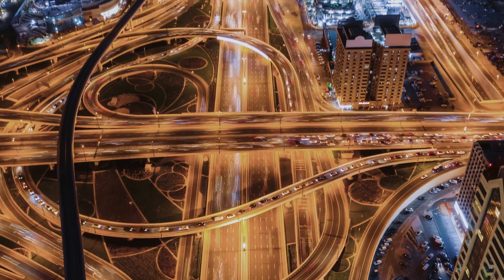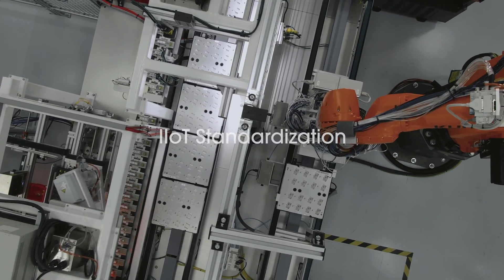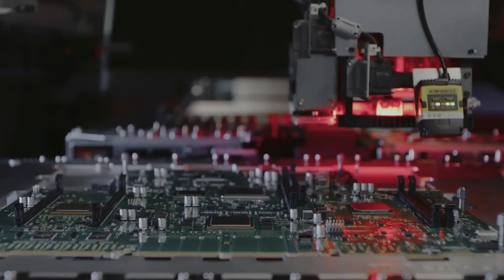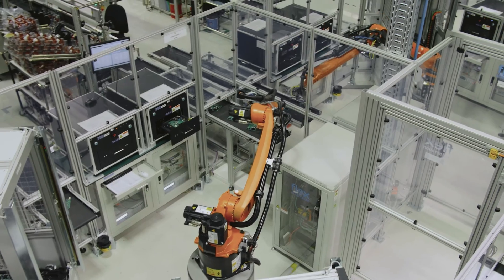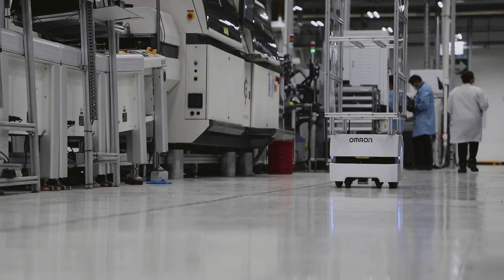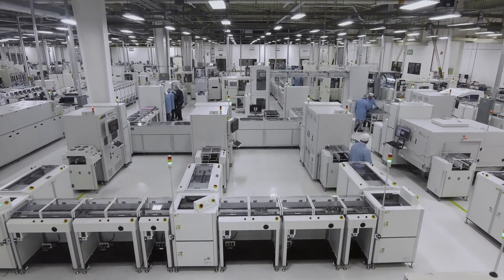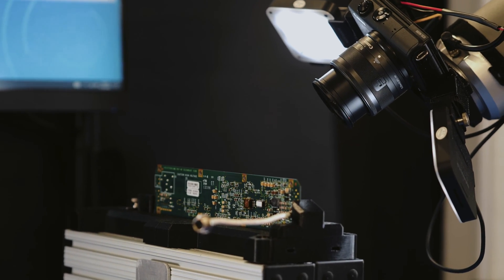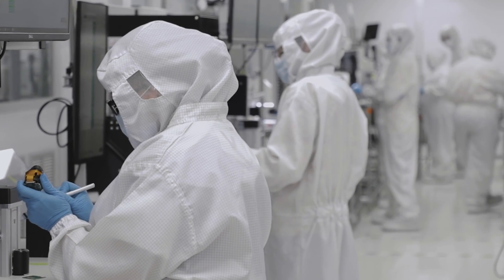Automation and robotics solutions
Our focused portfolio of advanced manufacturing capabilities and technologies — including automation and robotics — empowers global companies to adapt and succeed in challenging markets globally.

Leveraging our automation and robotics solutions and expertise in the manufacturing process enables companies to improve product quality, increase yield, speed time-to-market, and achieve greater flexibility in adapting to customer needs.

Our collaborative robot (cobot) based designs prioritize human-centered automation, ensuring seamless collaboration between people and machines. Autonomous mobile robots enhance safety and ergonomics, while AI-inspection solutions and IIoT devices provide predictive engineering and real-time insights across manufacturing sites.

Flex is at the forefront of Industry 4.0, helping define a new era of manufacturing. Together, we can design, build, and deliver innovative products that improve the world. Let’s work together to create the extraordinary.